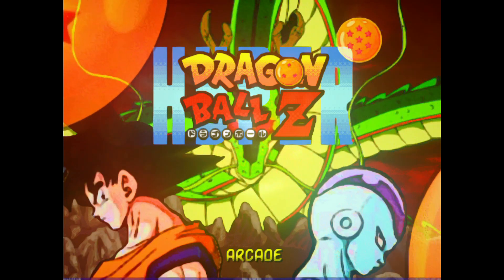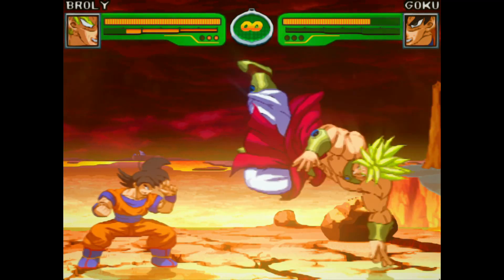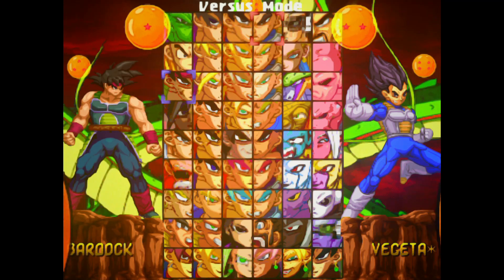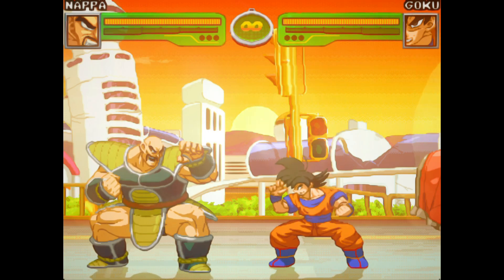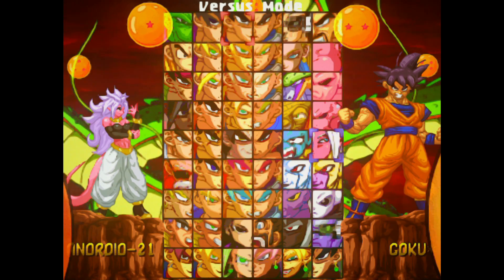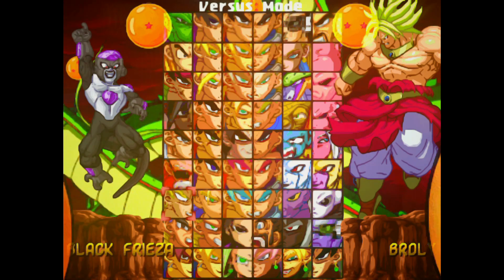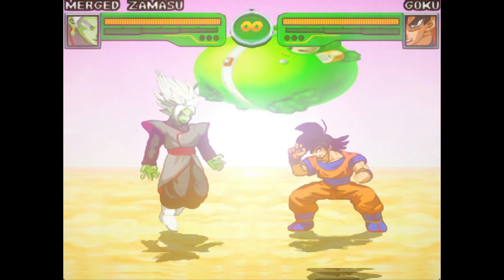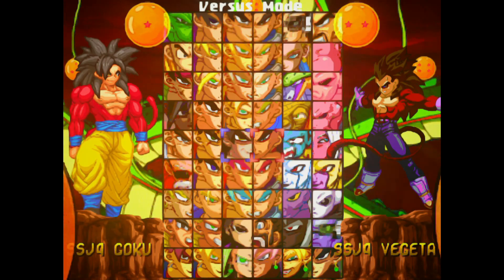MUGEN: HDBZ (POST-COMPLETION update7)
This project is complete but I still refine it occasionally. This video showcases my css roster changes, pallette tweaks and some new stages.